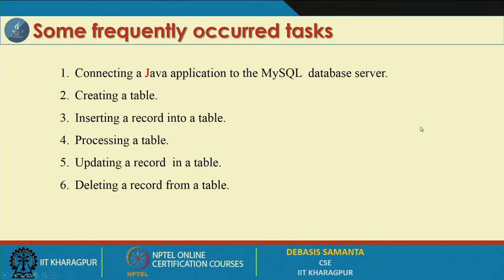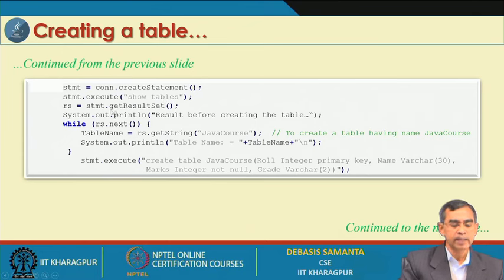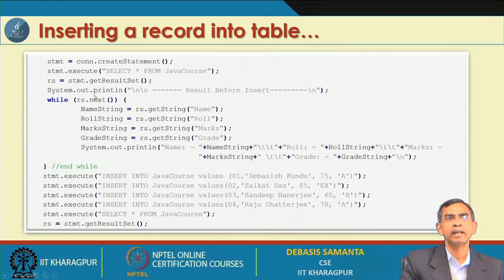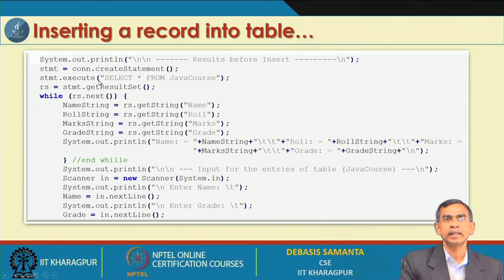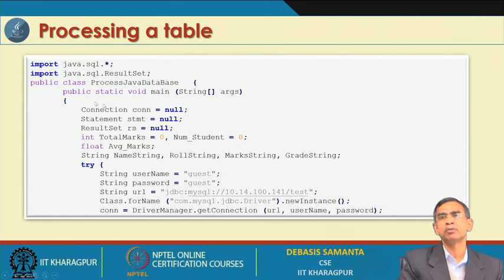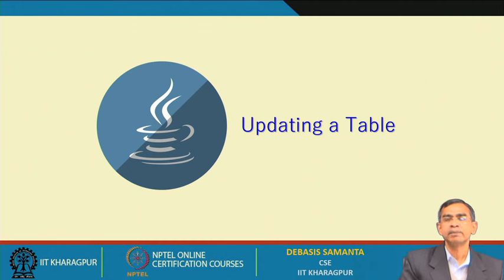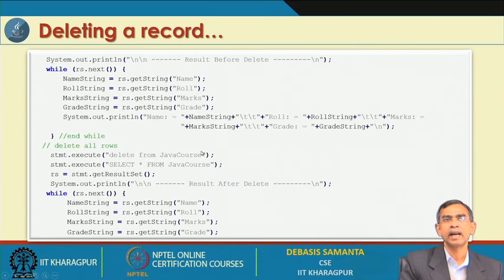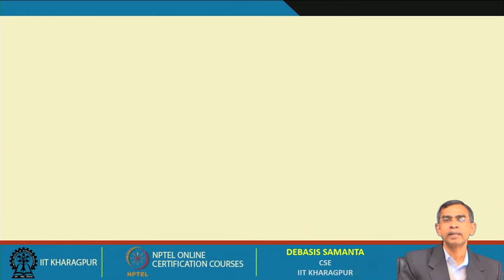Lecture 52: JDBC—III